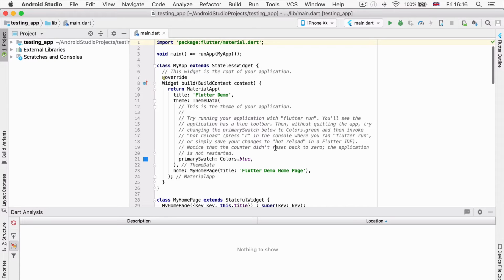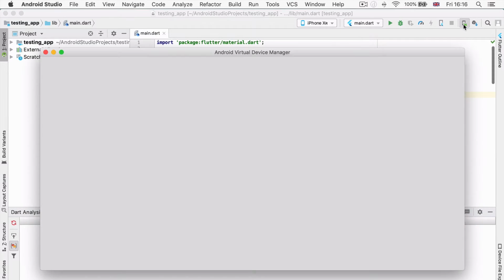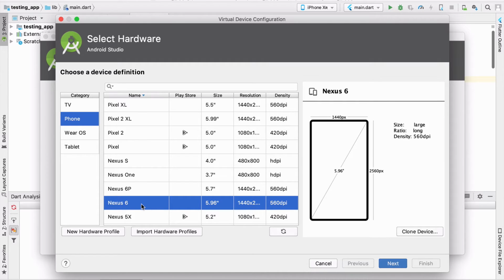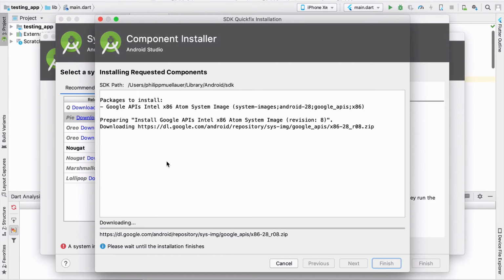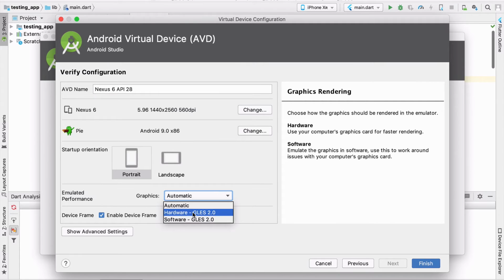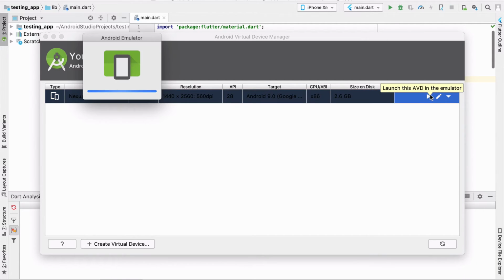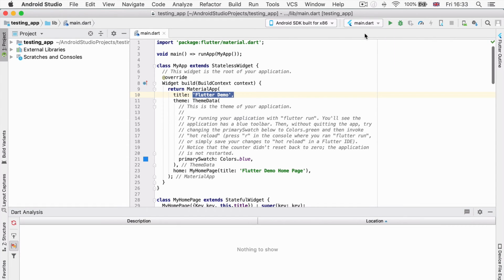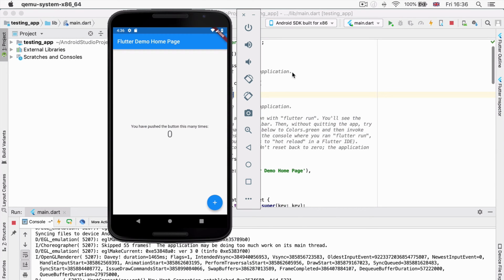How to Install and Setup Flutter for App Development on Mac - Part 3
How to install and setup Flutter on Mac - Part 3

In this series, we introduce you to the joys of working with Flutter and Dart to build iOS and Android apps with just one codebase and only one programming language.

Limited time only, get the full course for just $10!